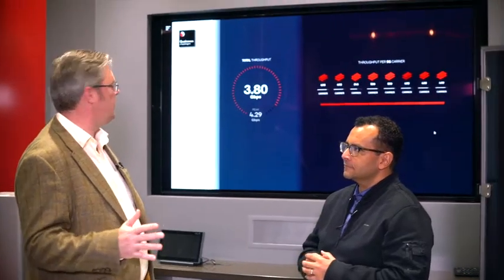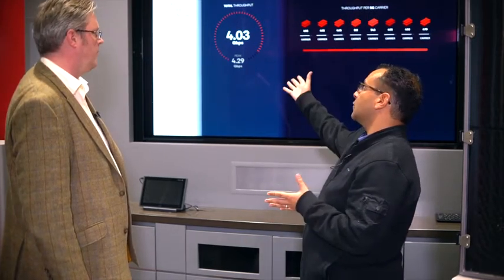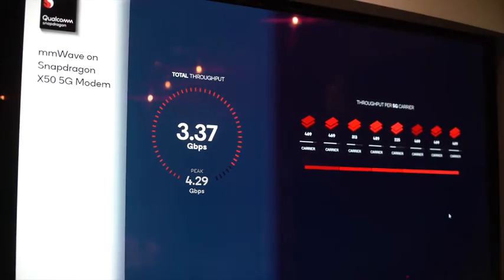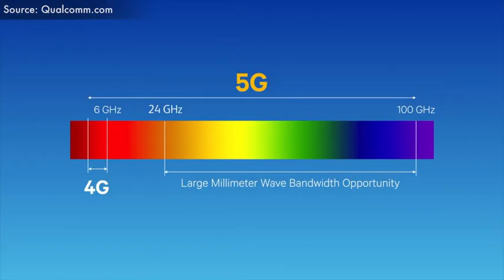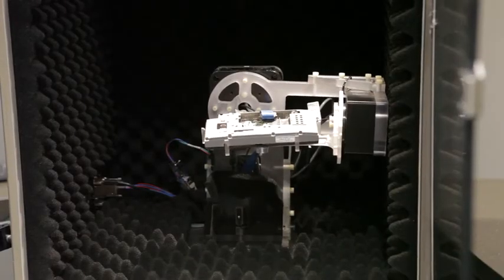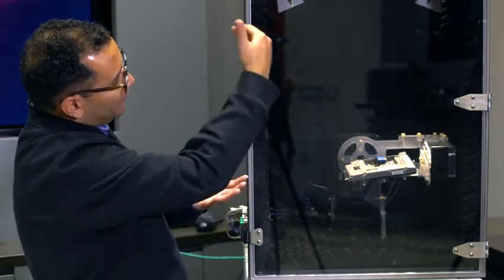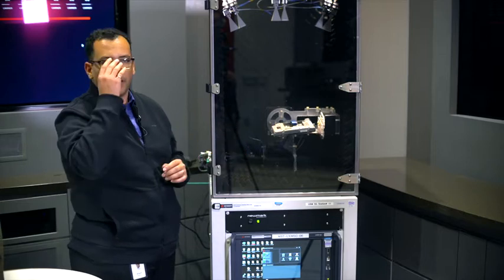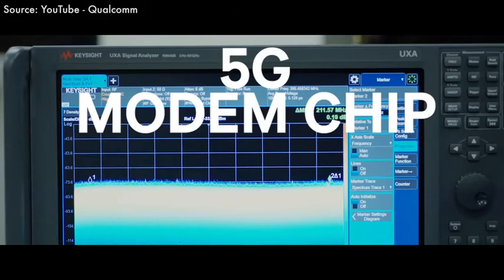The first 5G modem – Qualcomm Snapdragon X50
Sherif Hanna, Director of Product Marketing at Qualcomm, demonstrates the world’s first announced 5G modem – the Snapdragon X50 – performing a 5G millimetre wave connection with the throughput topping 4 Gigabits per second.